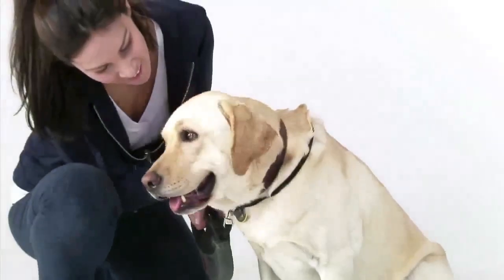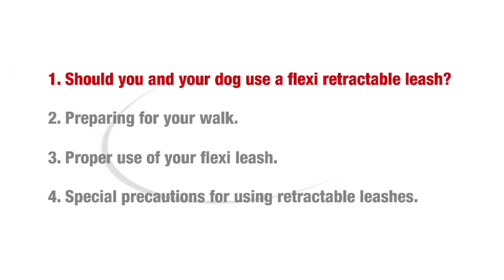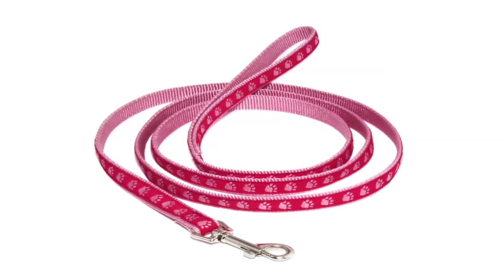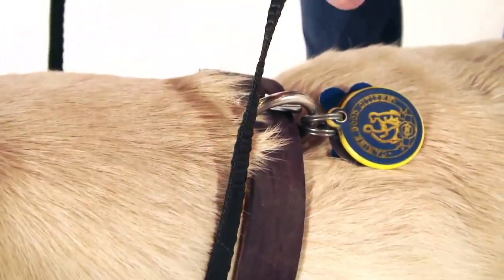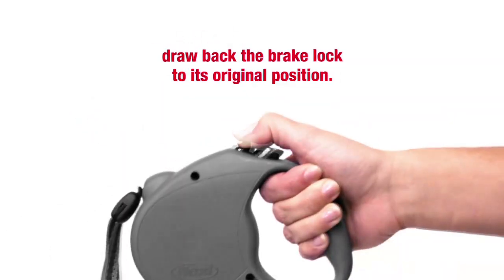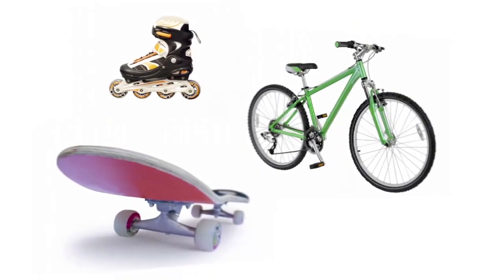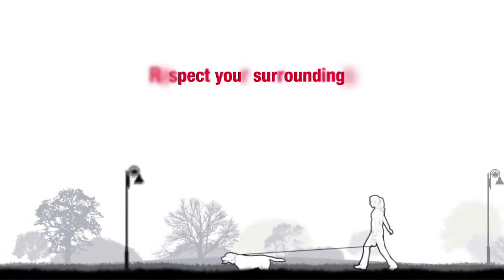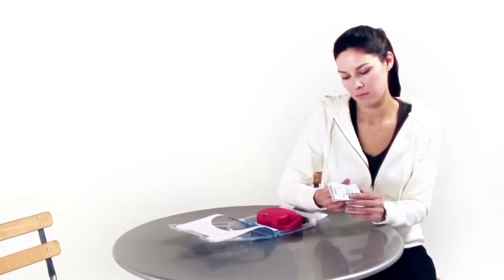How to Use a Retractable Flexi Leash to Walk Your Dog (Petco)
Is a retractable leash right for your dog? This video from Flexi Leash will show you how, when, and where you should use your retractable leash so you can decide if using one is right for you and your dog!

Something extraordinary happens when pets and people connect. A unique bond is formed that results in something powerful, not only between pets and people, but in a way that makes the world a better place. Our promise is to nurture that relationship completely--mind and body.

The Power of Together